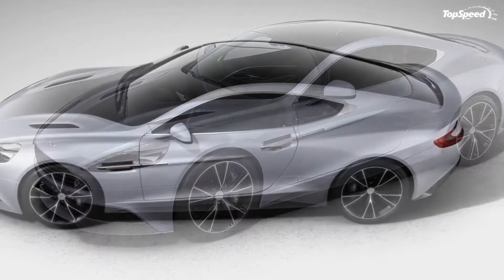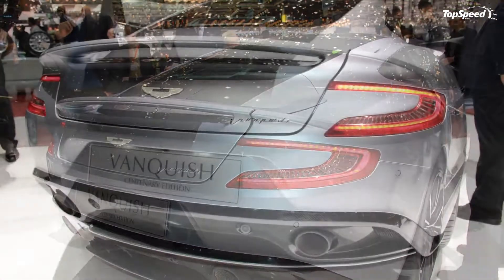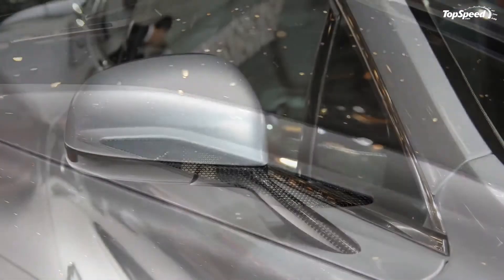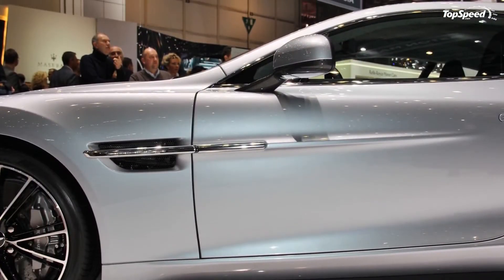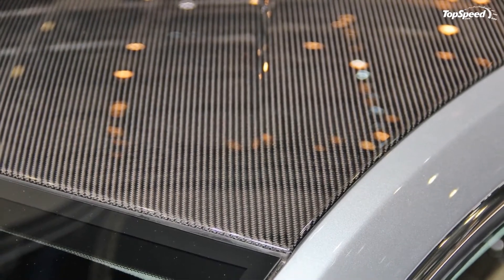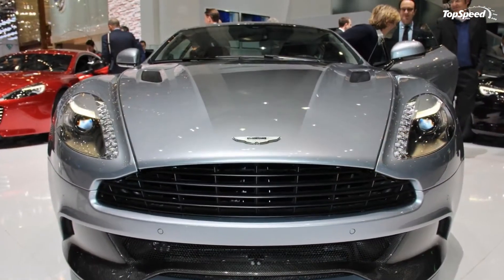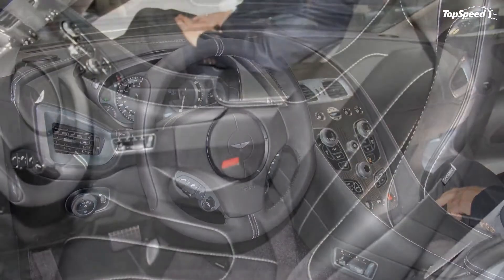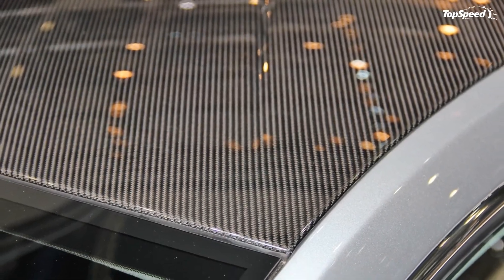2014 Aston Martin Vanquish Centenary Edition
As a birthday gift to itself, Aston Martin has decided to announce a "Centenary" edition for its whole lineup to commemorate 100 years of pleasing our roads with their presence.
The flagship Aston Martin Vanquish will be the first car to receive the bespoke treatment.
Don’t expect any performance upgrades, so we assume it will carry the base 6.0-liter V-12 that pumps out 565 horsepower at 6,750 rpm and 457 pound-feet of torque at 5,500 rpm. No too bad even without any upgrades.
Starting with the exterior, the Vanquish Centenary Edition features a unique palette of paint jobs that aren’t offered in the standard trim and solid-sterling-silver Aston Martin wing badges with custom enamel. So, you had better be careful where you park your bespoke Aston, as the badge alone is worth a fortune...
The interior also receives a bespoke treatment, starting with the Deep Soft black leather – a leather upholstery reserved for the One-77 hypercar – with contrasting silver stitching, a special silver thread embroidery of the Aston Martin wings in the head restraints and solid silver sill plaques with the Aston Martin logo.
As a thank-you-for-celebrating-with-us, people who have booked for Centenary Edition will receive a free gift package that includes two glass keys, two bespoke key pouches made from the same interior leather, solid silver cufflinks featuring the Aston Martin logo, solid silver Rollerball pen and high quality Bang & Olufsen headphones. Oh, you didn’t have to, Aston Martin...
Aston Martin hasn’t revealed the premium customers have to pay for the Centenary Edition. We just hope it’s not a steep price to pay for a custom paint-job that hardly matters and a box full of unnecessary goodies.